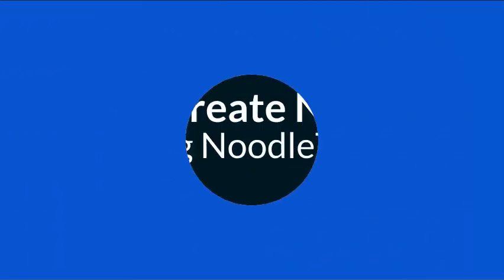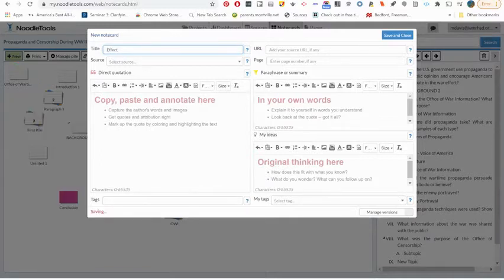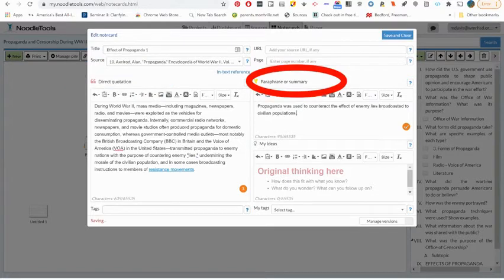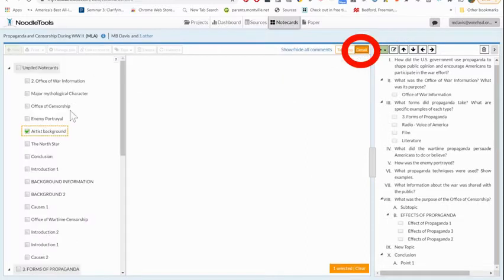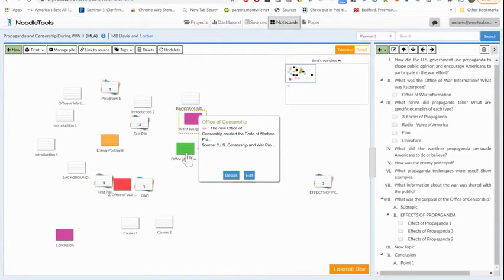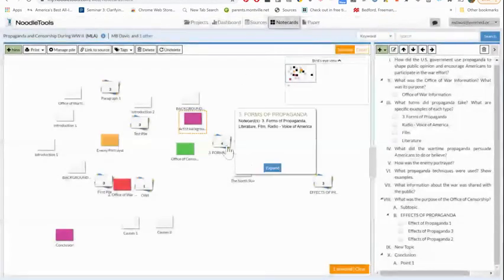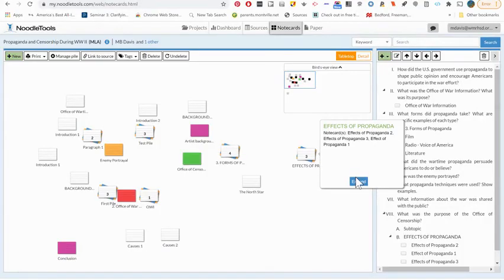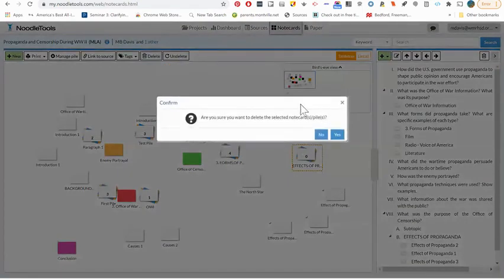CREATING NOTECARDS WITH NOODLETOOLS